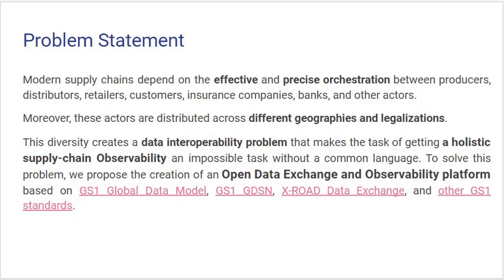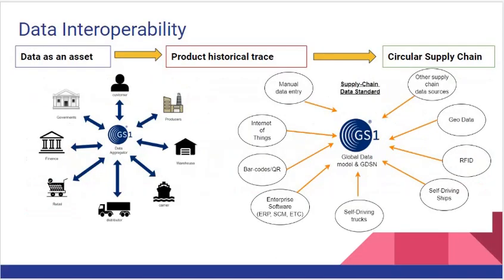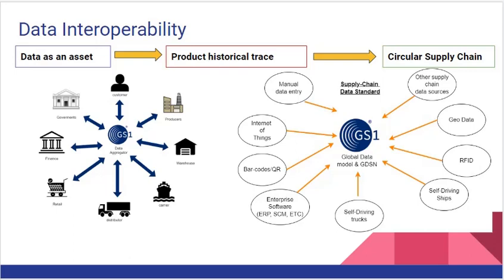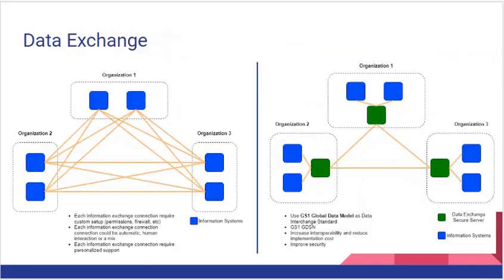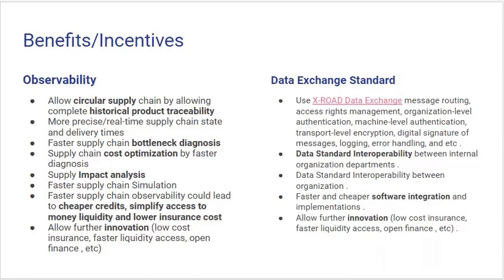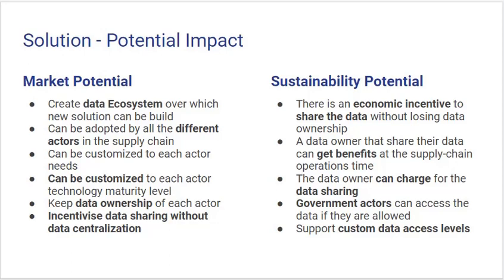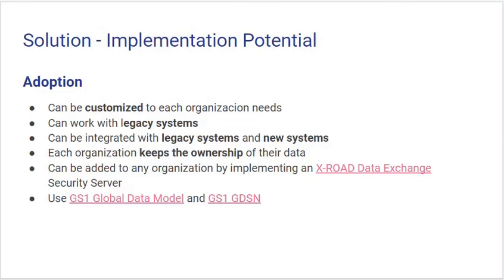Data Exchange for the Supply Chain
Modern supply chains depend on the effective and precise orchestration between producers, distributors, retailers, customers, insurance companies, banks, and other actors. Moreover, these actors are distributed across different geographies and legalizations. This diversity creates a data interoperability problem that makes the task of getting a holistic supply-chain Observability an impossible task without a common language. To solve this problem, we propose the creation of an Open Data Exchange and Observability platform based on GS1 Global Data Model , GS1 GDSN, X-ROAD, and other GS1 standards.